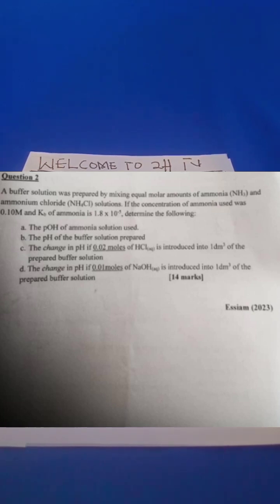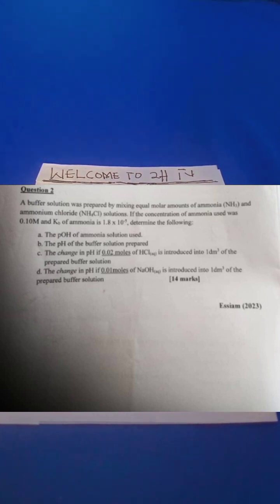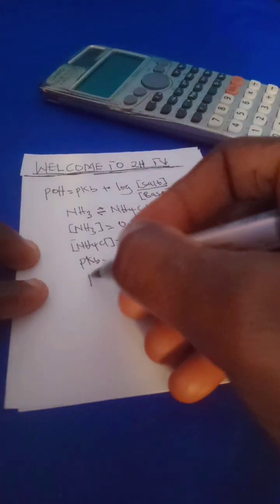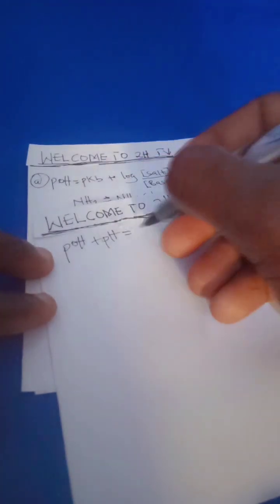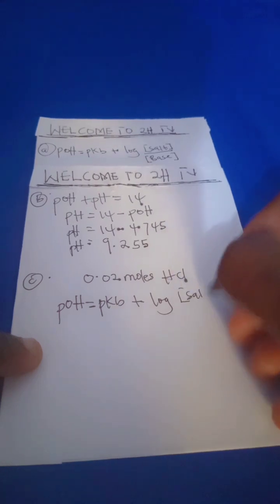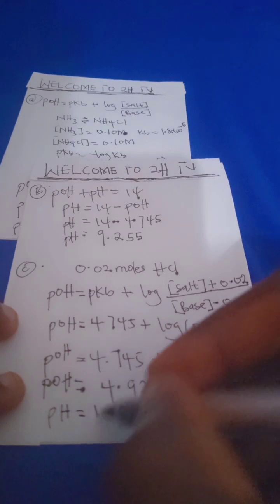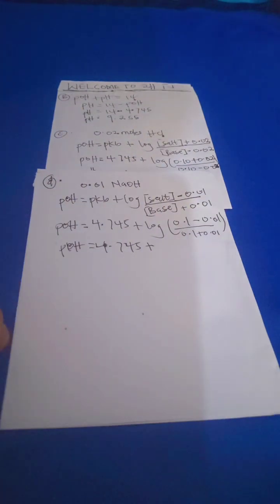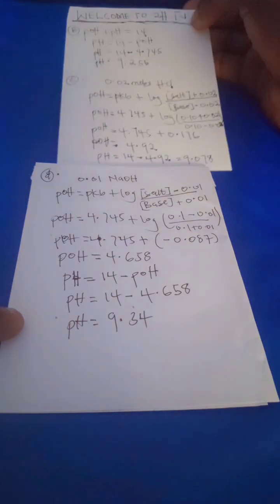Unraveling the Mysteries: Acid-Base Reactions & Salts Explained | 2023 Past Questions Demystified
Delve into the world of chemistry as we unravel the mysteries behind acid-base reactions and salts. Our video provides a clear and concise breakdown of past questions from 2023, empowering you to understand and master these crucial concepts with ease. Join us on this illuminating journey as we demystify the complexities of acid-base chemistry, making learning both accessible and enjoyable. Whether you're a student seeking clarity or a chemistry enthusiast hungry for knowledge, this video is your guide to unlocking the secrets of acids, bases, and salts@NurseBright @askchemistryhangout @ChemistrySimplifiedbyUnacademy